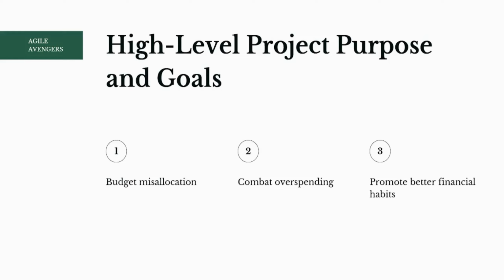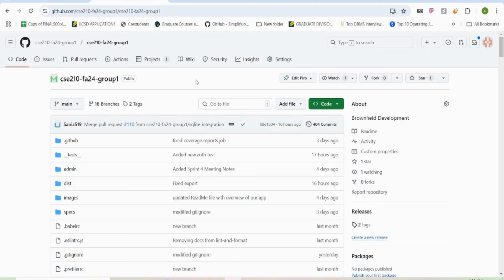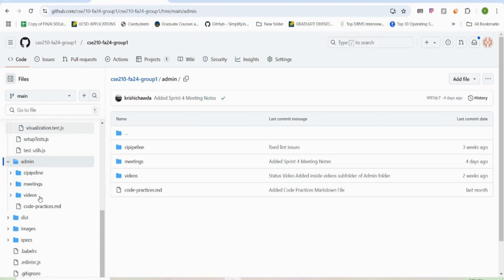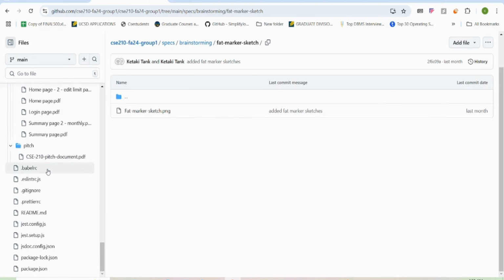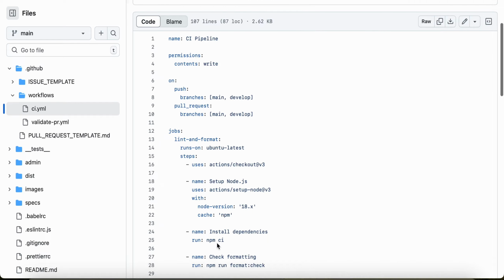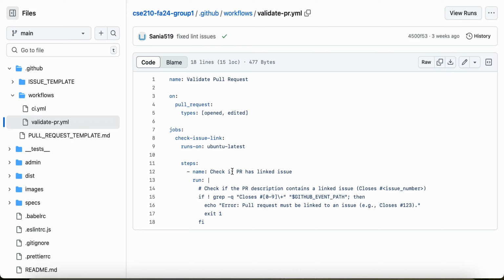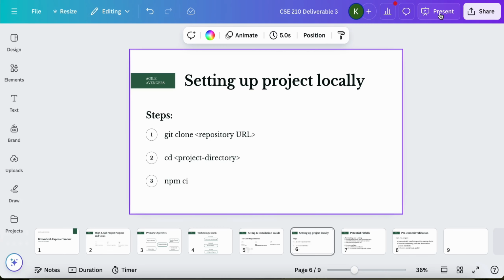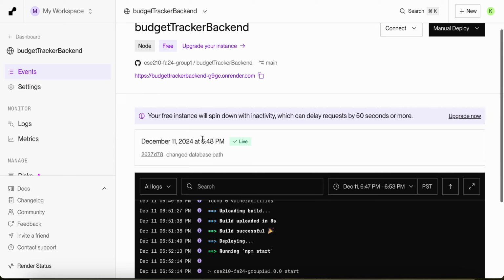Expense Tracker App: Technical Overview & Deployment Guide (Deliverable 3)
This video offers a detailed technical walkthrough of our Expense Tracker App. Following are the key topics included:

* Project Overview: A high-level explanation of the app’s purpose, goals, and primary objective—streamlining expense tracking.
* Technology Stack Rationale: Why we chose our specific technologies and frameworks.
* Repository Walkthrough: A comprehensive tour of the project directory structure.
* Build Pipeline: A breakdown of CI/CD workflows, including build, test, and deployment processes.
* Setup and Installation Guide: Step-by-step instructions to set up the project locally.
* Deployment Overview: Explanation of the deployment process, showcasing how the frontend is hosted on Netlify and the backend on Render.
* Project Handover Notes: Clear guidance for future developers or TAs to navigate and understand the project.